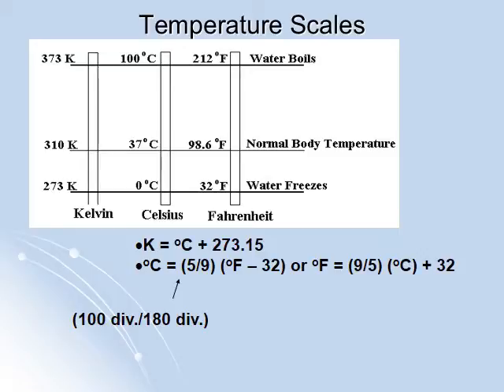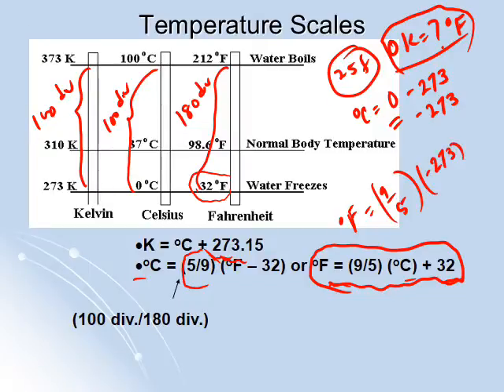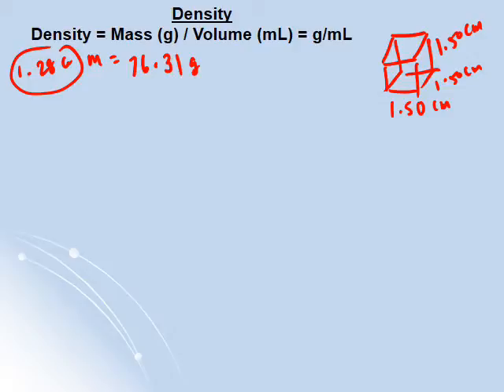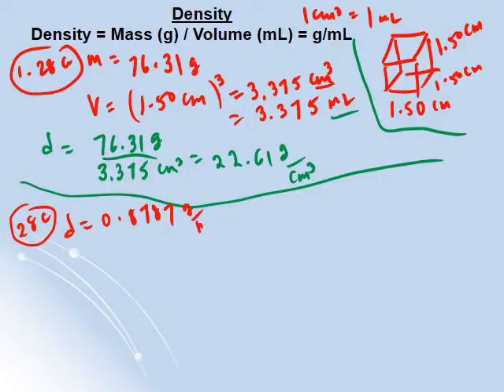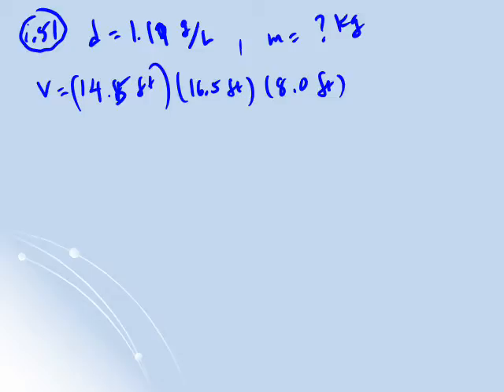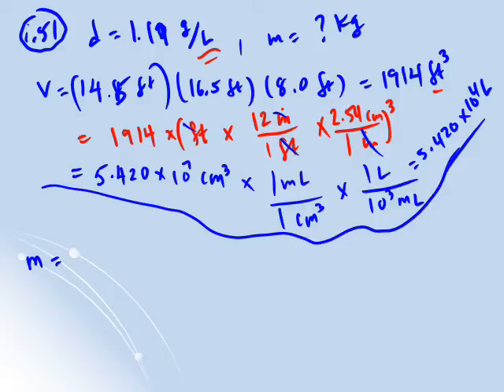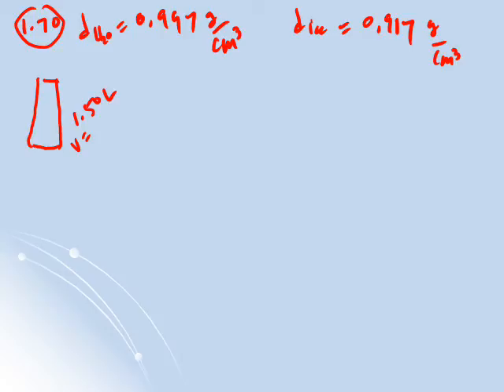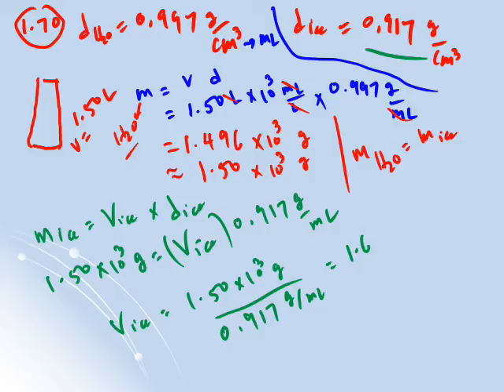C110 Ch 1-2 (Temp sc, Dim Analysis, HW)